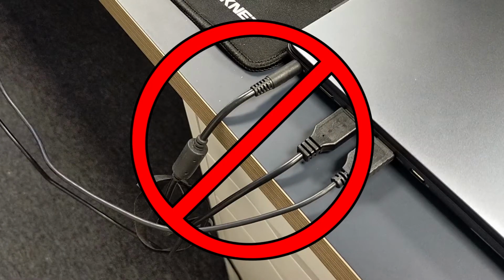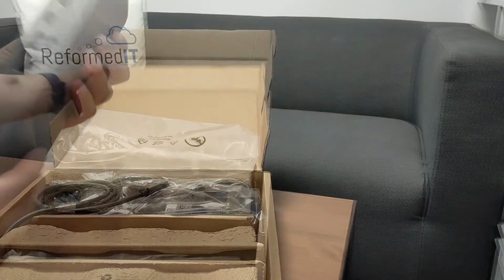How To Connect Your Laptop to Screens and Devices Using a Single Cable (Dell Docking Station)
In this video, we show you the benefits of using a docking station and single cable to connect your Laptop to other screens and also connect you mouse and keyboard effortlessly.

Socials:
Reformed IT

Timestamps:
0:00 Intro
0:24 Current problems
0:59 How to solve these problems with a docking station and single cable
1:15 Dell docking station walk through
1:53 Outro